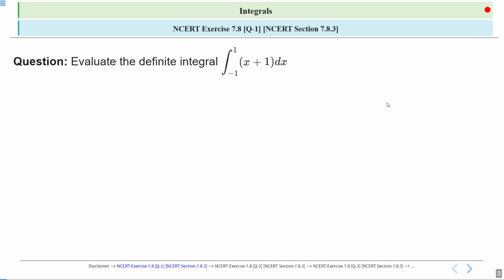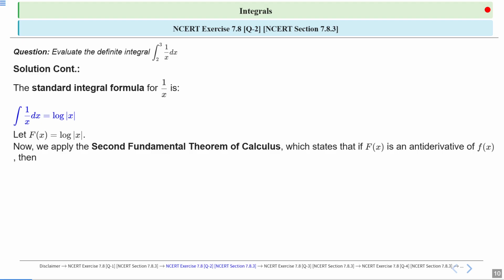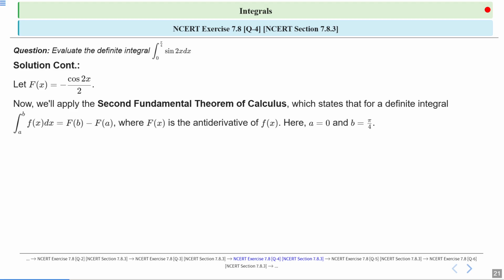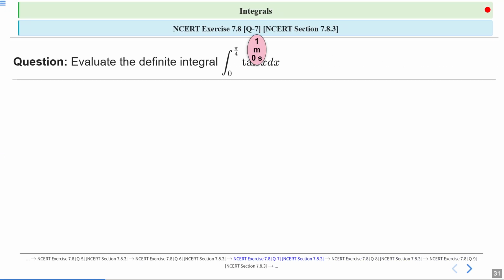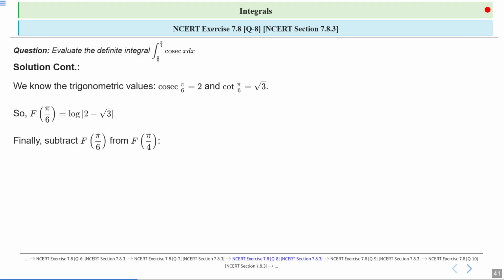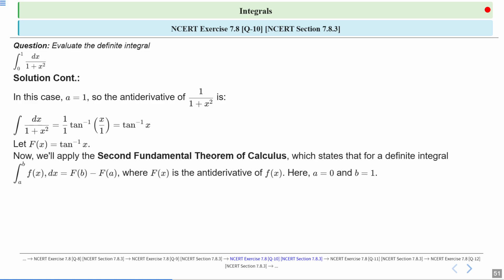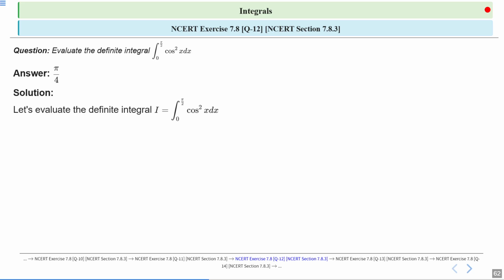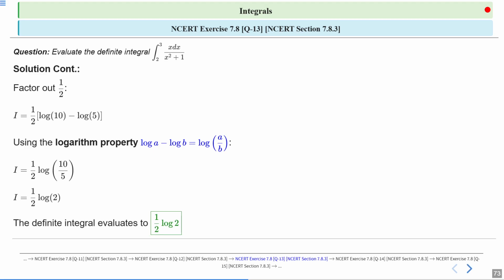Integrals NCERT Section 7.7 Part 21